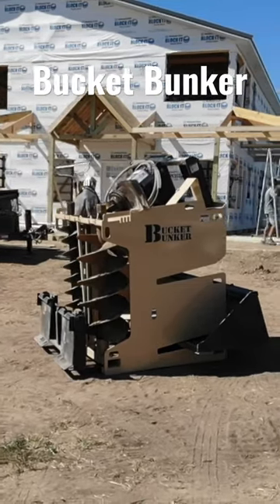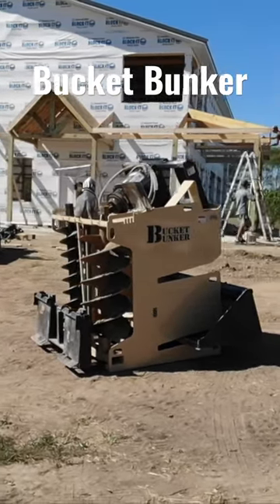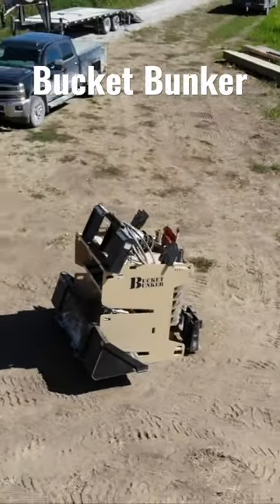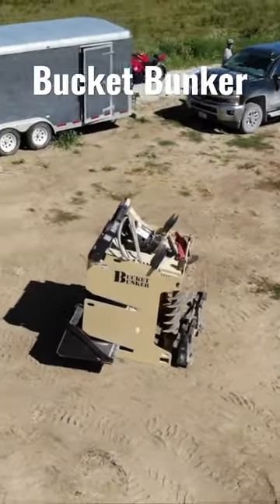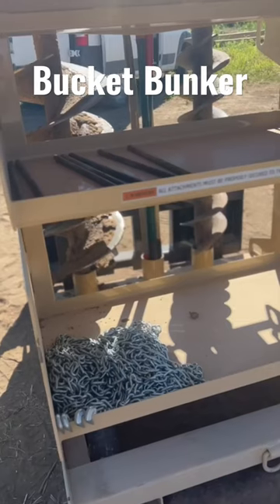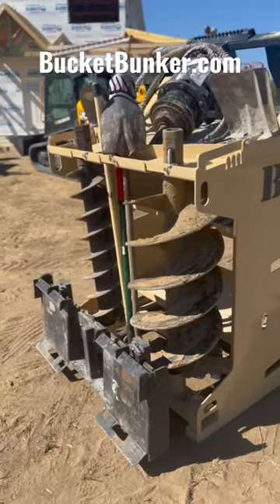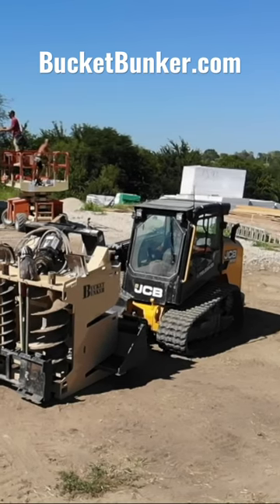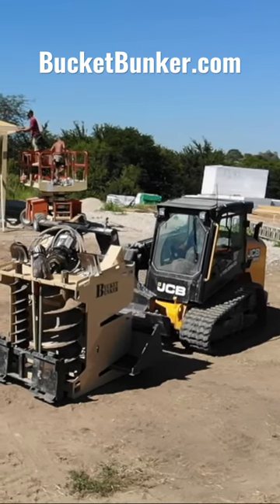The Bucket Bunker